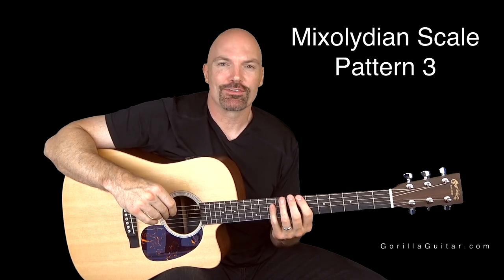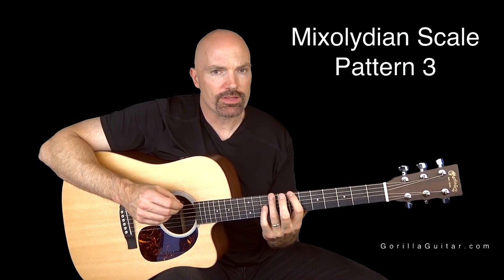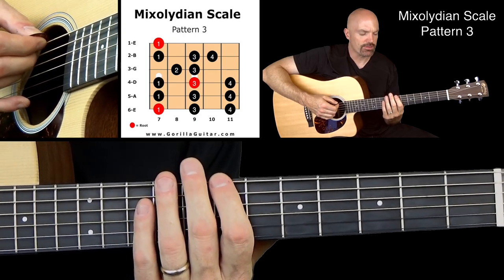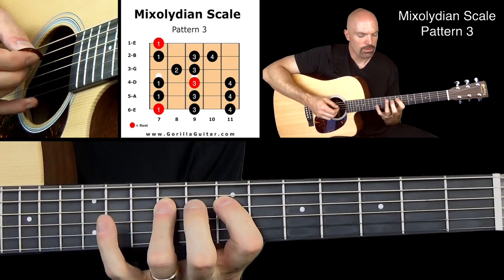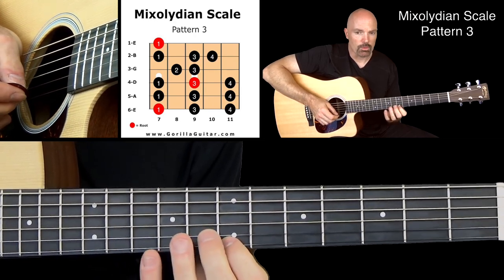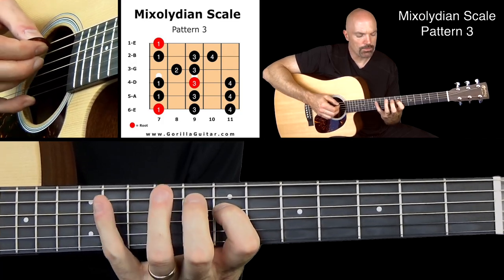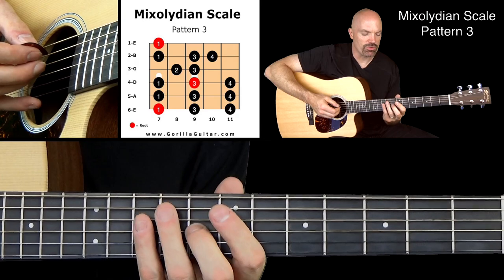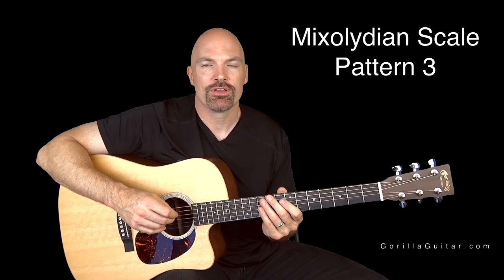Scale Mixolydian Pattern 3 Black HD 1080p